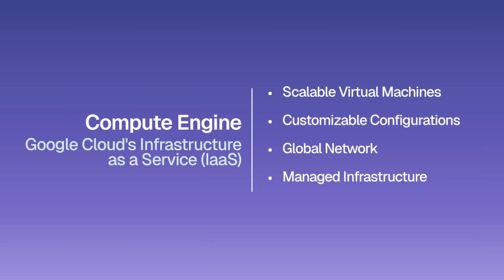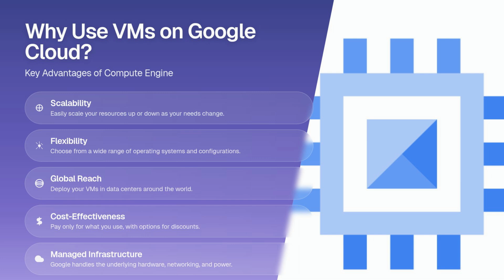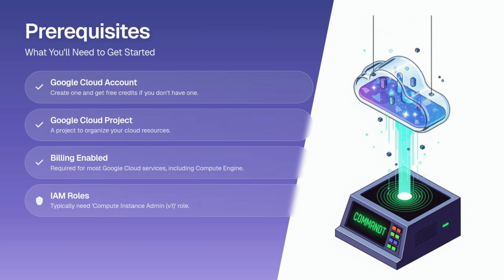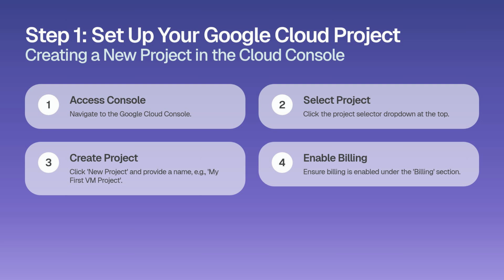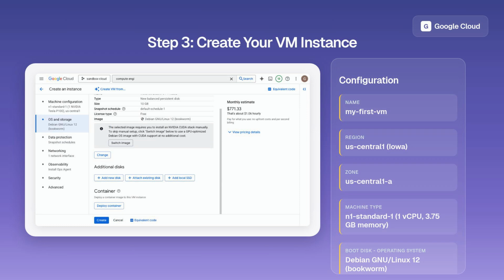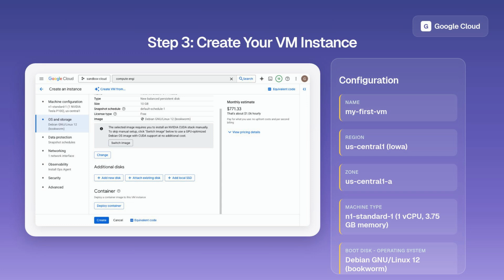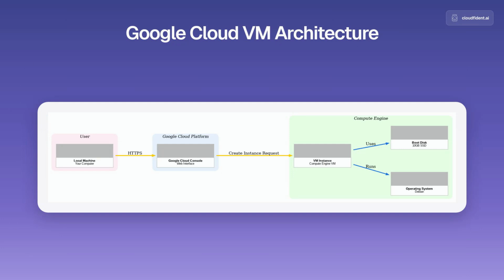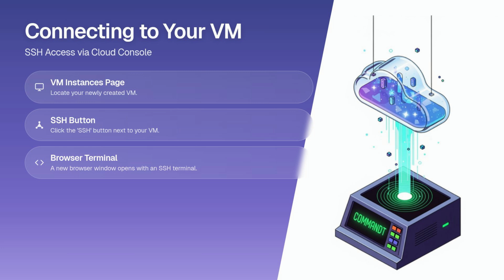Deploy your first VM on Google Cloud